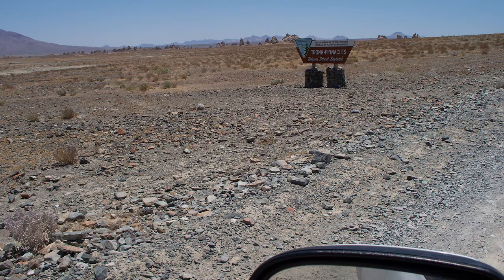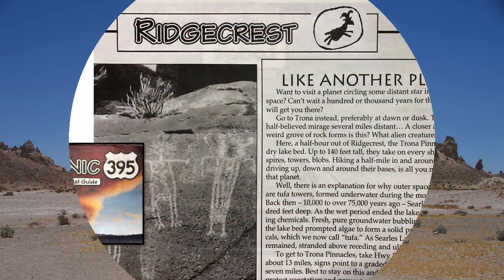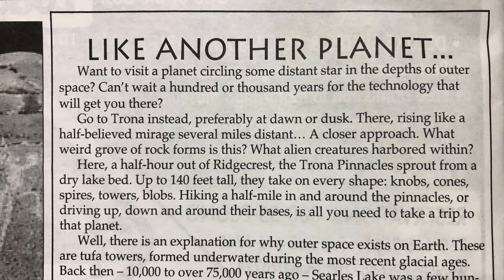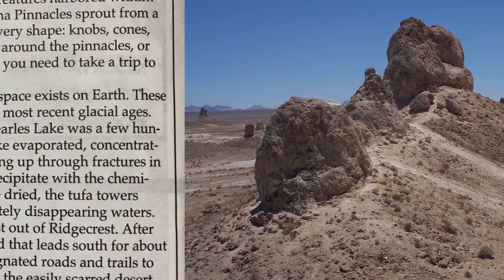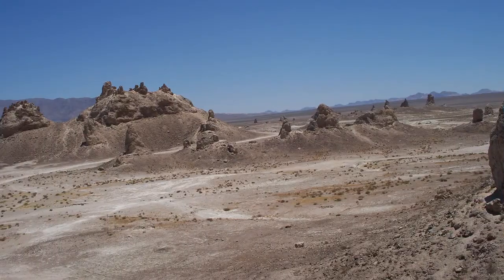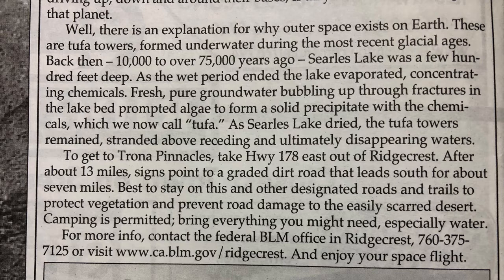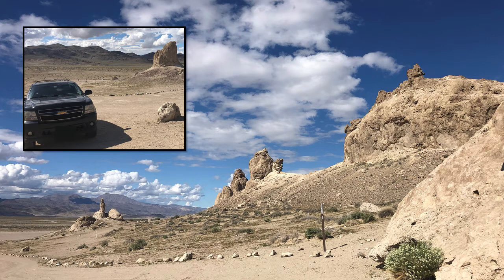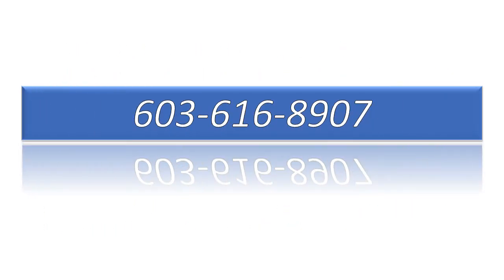Trona Pinnacles Part 1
Nugget 67.